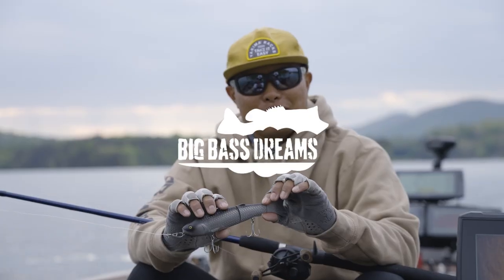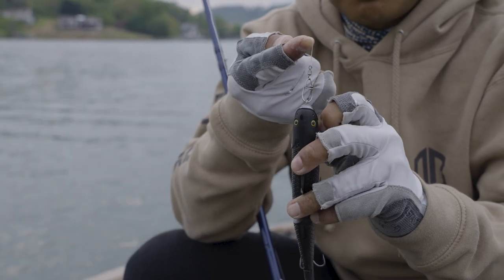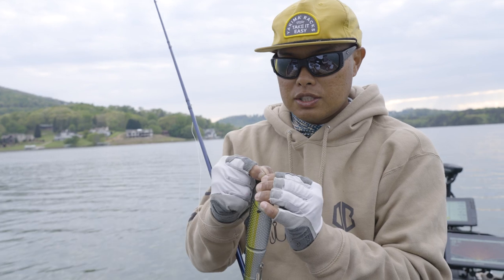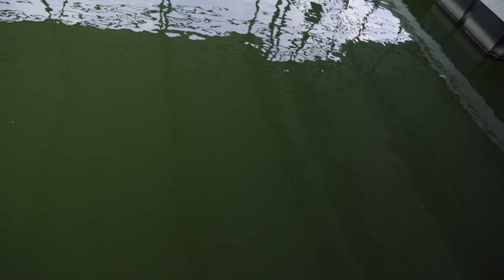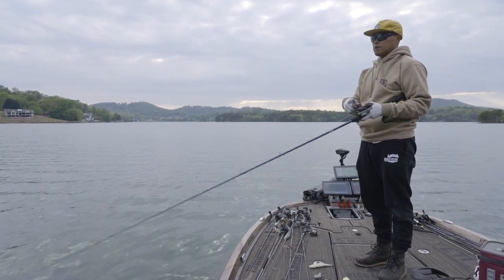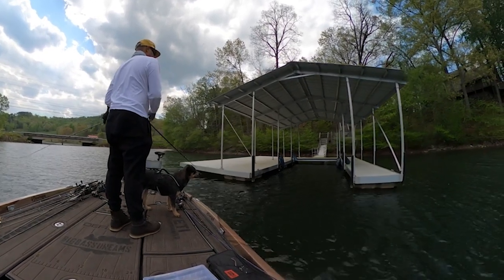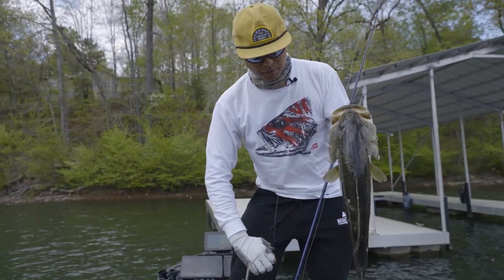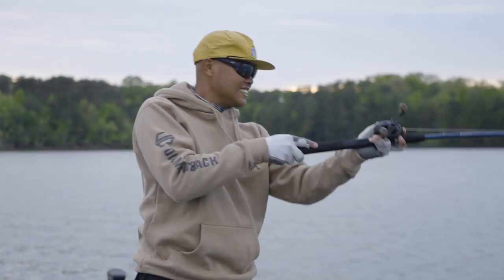Baitsanity Antidote Glide Bait Cast to Catch and Tackle Breakdown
Welcome back to the BigBassDreams channel! @OliverNgy shows us a new glide bait, the @baitsanity Antidote Glide Bait and walks us through his Tackle Breakdown.

This 7.5" Glide bait is a great lure to start targeting bigger fish with.  At 2.7 ounces it is relatively easy to cast and fish all day, at least with. the proper setup.  Customizing your glide bait with after market hooks and adhesive Tungsten weights also gives you the ability to fine tune your swimming action.

Tackle Breakdown

@defiantfishing5700  Defiant Heavy Cover 100% Fluorocarbon 300 Meters 328 Yards – Defiant Fishing 28.9lb

KEEN Men's San Jose 6" Waterproof Boot (Soft Toe)

BBD MEN'S MIDWEIGHT FLEECE PANT BLACK – Big Bass Dreams